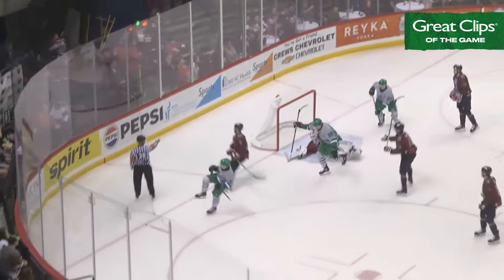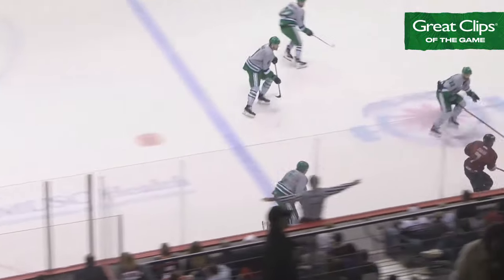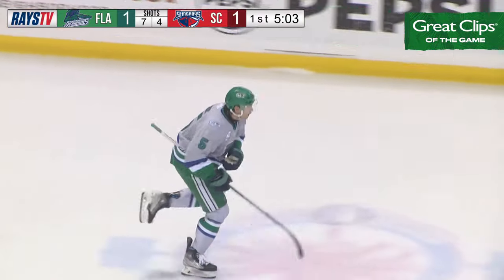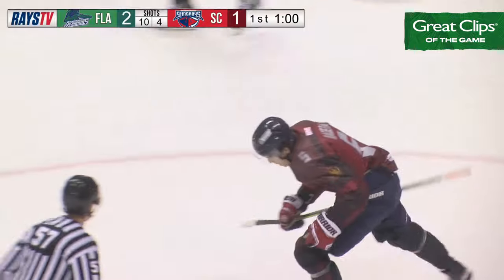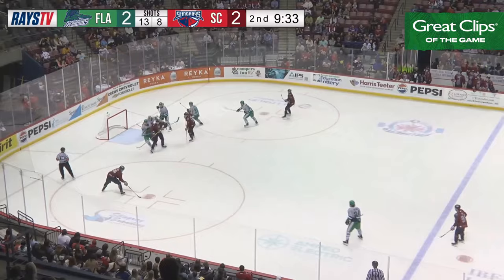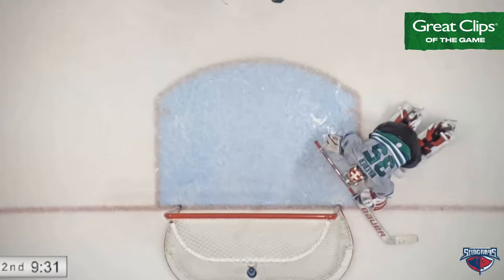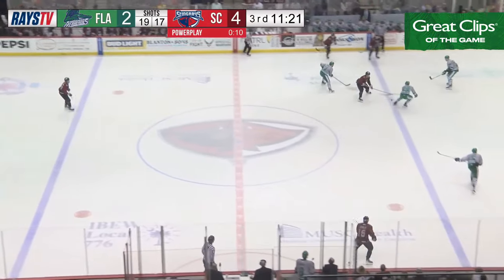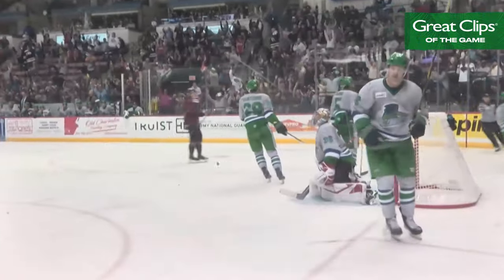BLADES FALL SHORT AGAINST STINGRAYS IN 5-2 LOSS | Great Clips of the Game 03.02.24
The South Carolina Stingrays defeated the Florida Everblades 5-2 Saturday night in front of a crowd of 6,493 in Charleston, snapping Florida's four-game winning streak.